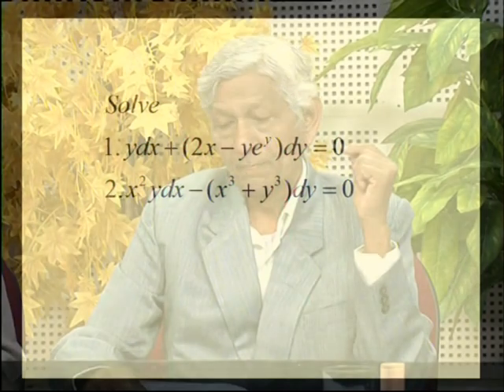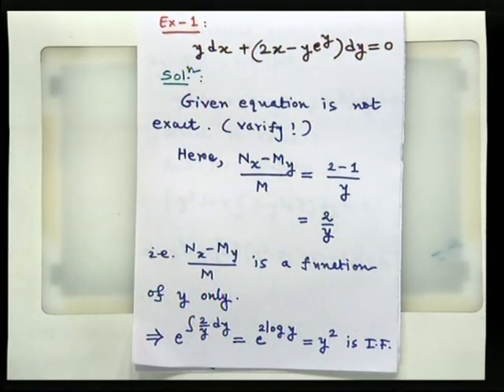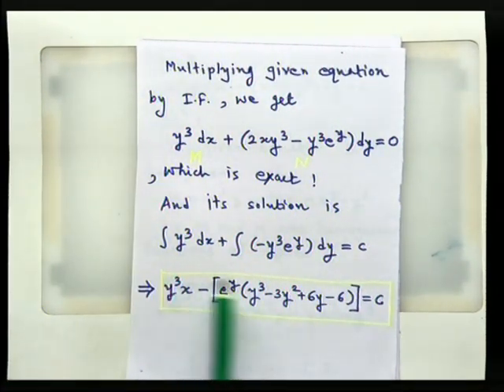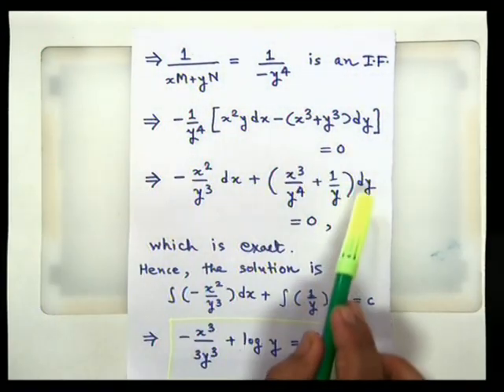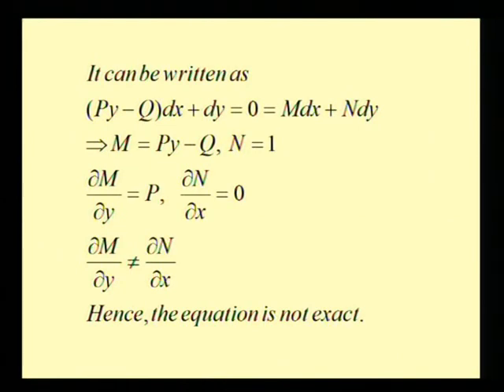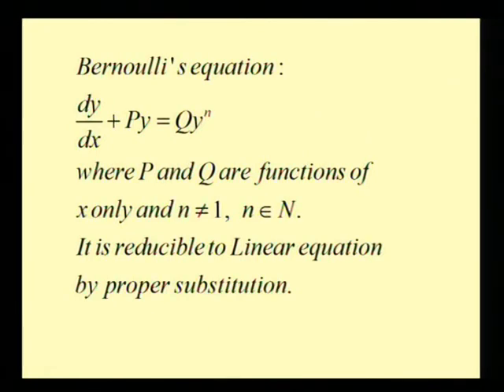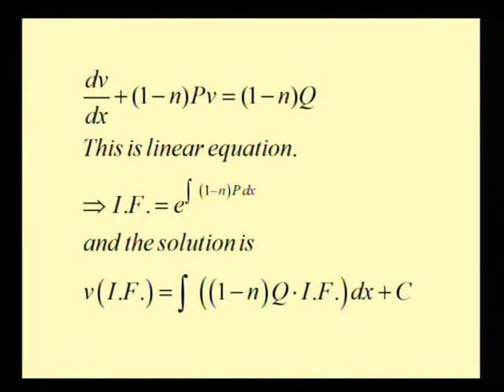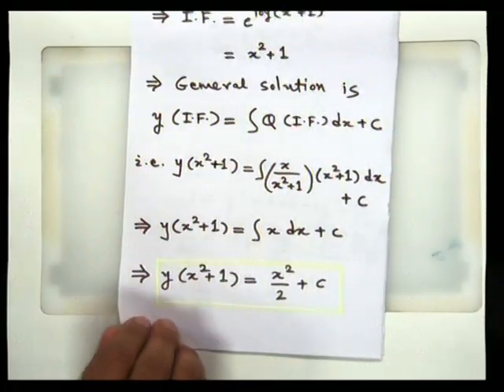INTRODUCTION TO DIFFRENTIAL EQUATION 03